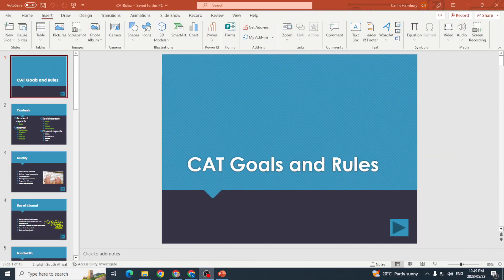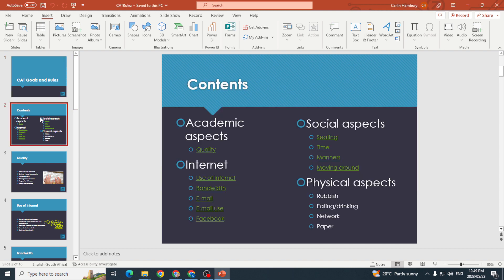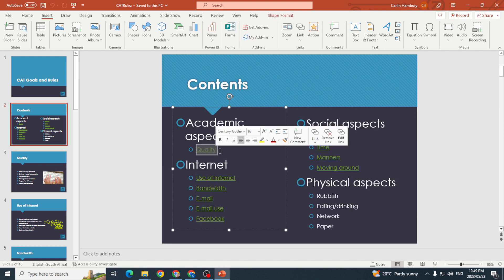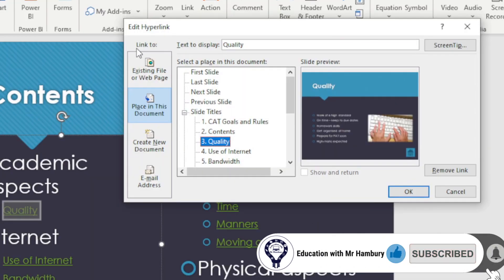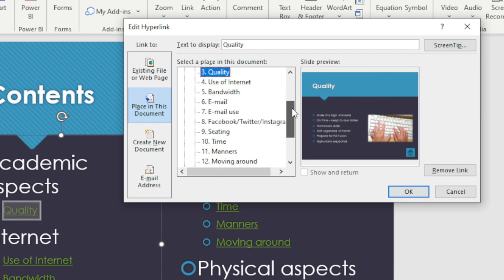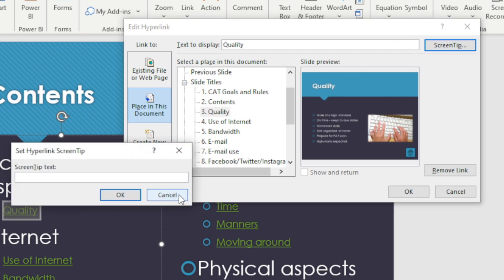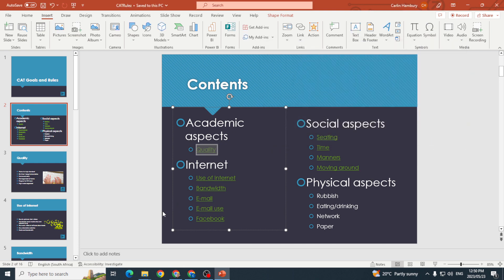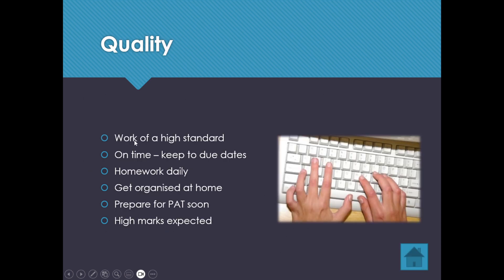How to INSERT Hyperlink in PowerPoint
In this video, we'll show you how to add hyperlinks to PowerPoint presentations. This is a quick and easy way to make your presentations more interactive and easier to navigate.

If you're having trouble adding hyperlinks to your PowerPoint presentations, this video is for you! By the end of this video, you'll be able to add hyperlinks like a pro!